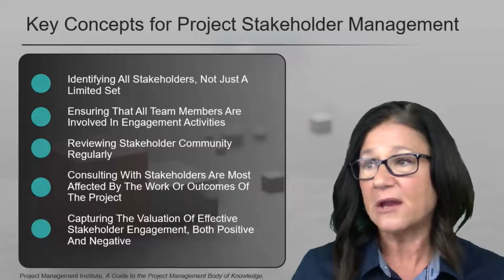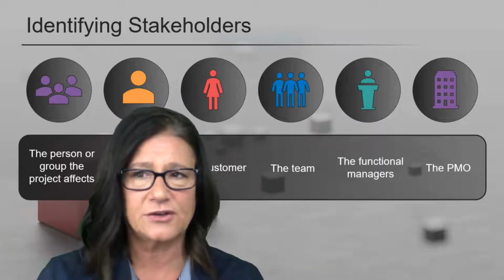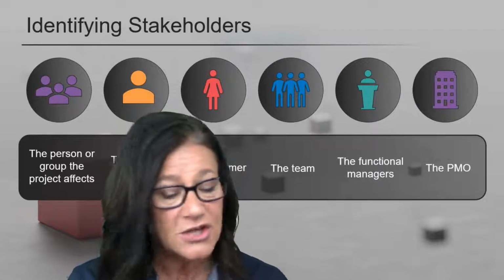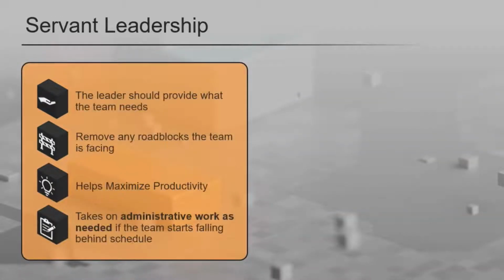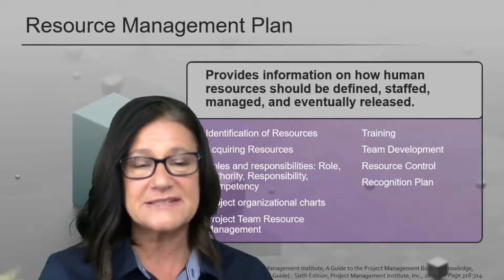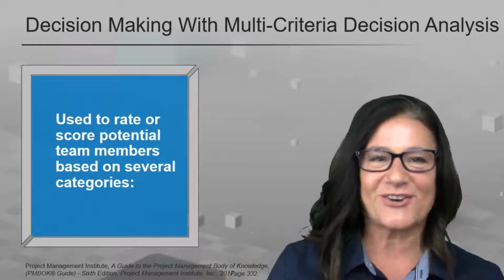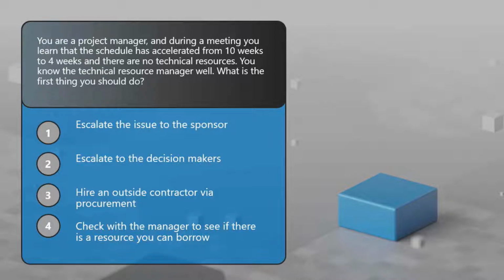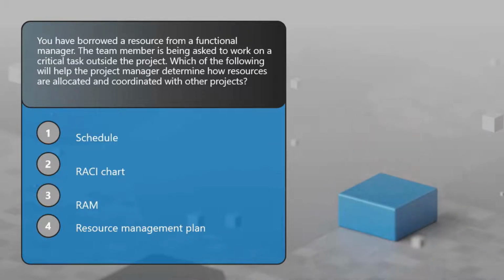Course Preview: Project Management How to Build a Team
Ashley Hunt, project management instructor, shares best practices for building a project team.